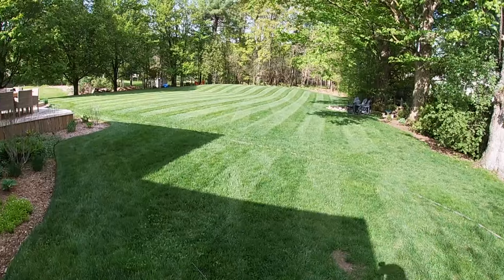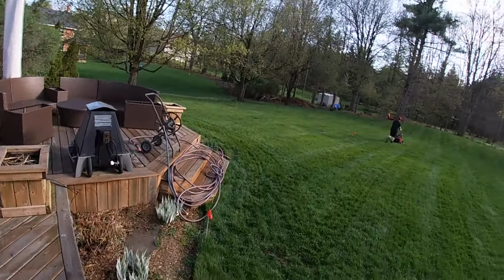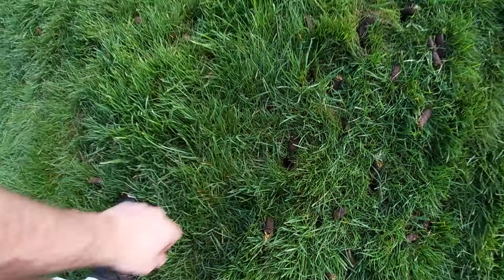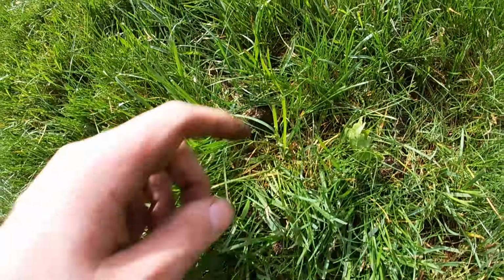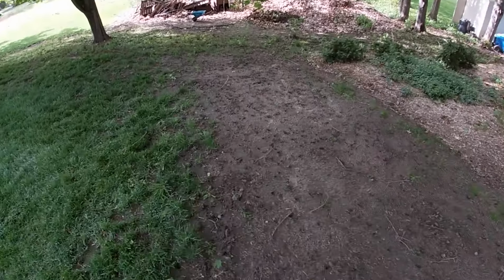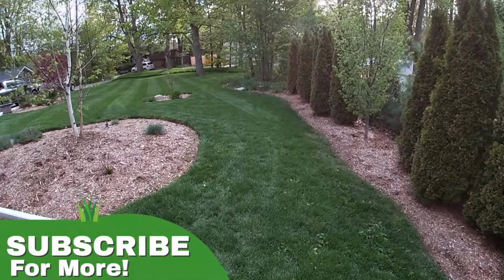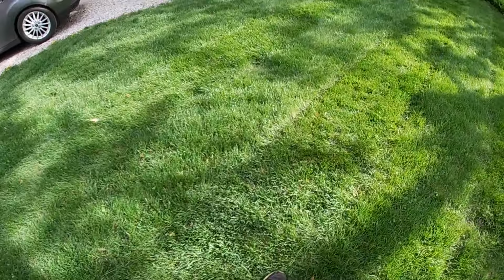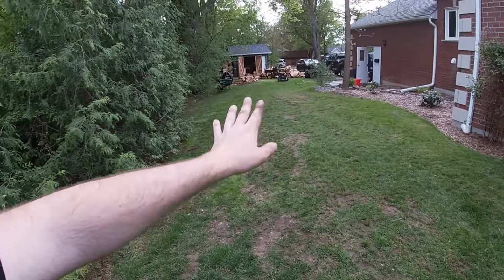How to Fix Your Lawn This Spring!! + Spring Lawn Tips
Are you looking to improve your lawn this spring! Are you wondering where to start. In this video I give you updates on what is going on in my lawn, as well as a guide on that spring lawn reno I just completed.

As always any questions about your Lawn, leave them in the comments down below or send them to
Pictures Welcome!

Here are some links to some of the products mentioned in this video!

TimeStamps
0:00 How to Fix Your Lawn This Spring!! + Spring Lawn Tips
0:51 Back Lawn Update
2:39 Why choose Spring reno?
4:09 Areating/overseed
9:15 1 Week Update
14:08 Front Lawn